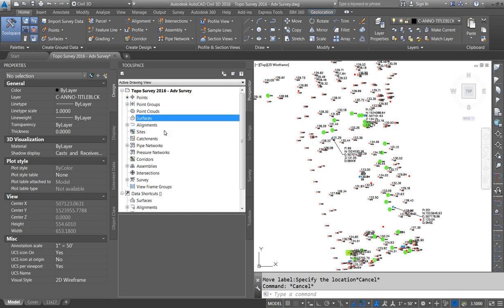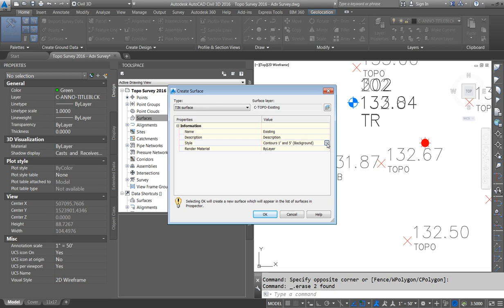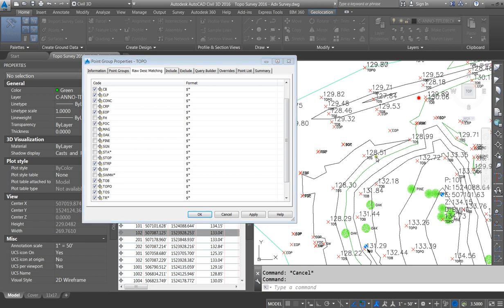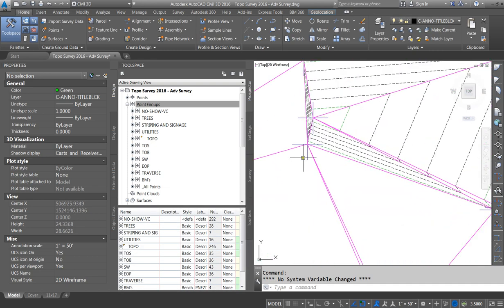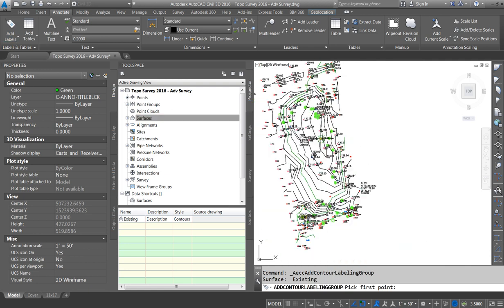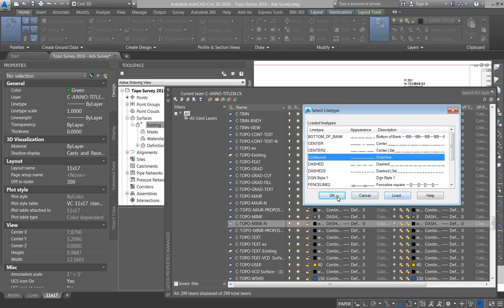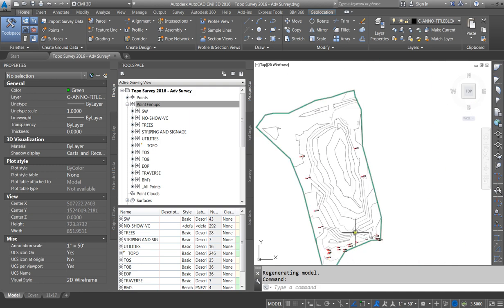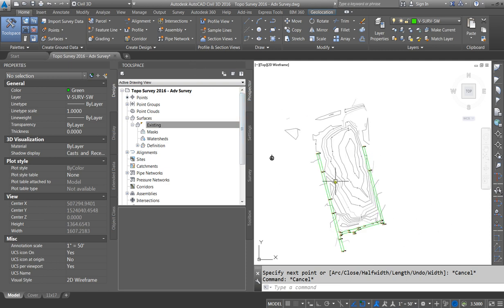Adv Survey Topo 2016 Part 3